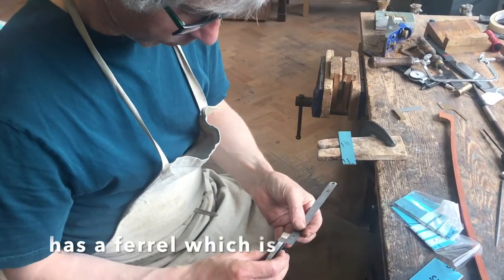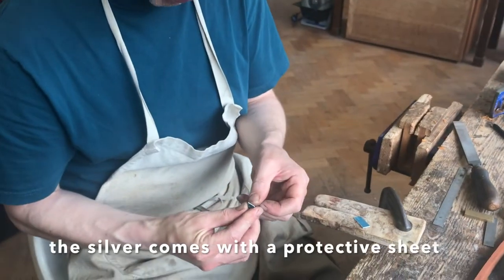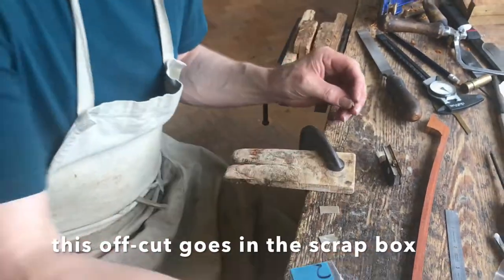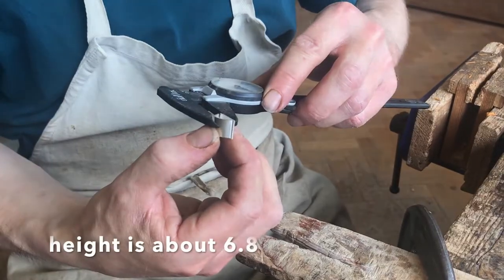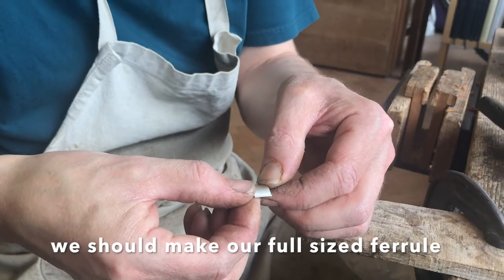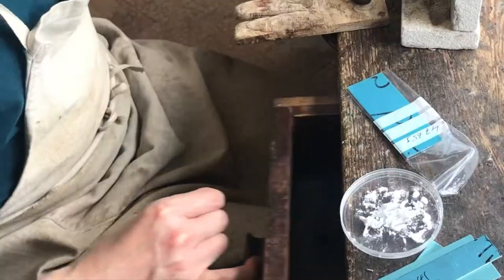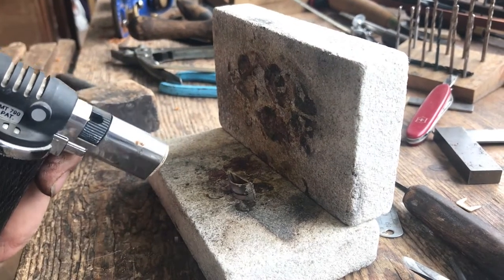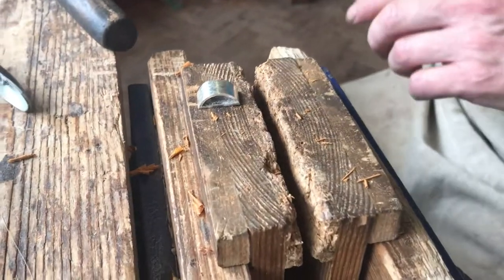4: Silver Soldering the Ferrule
I am working with silver to make the ferrule that will be attached to the frog.